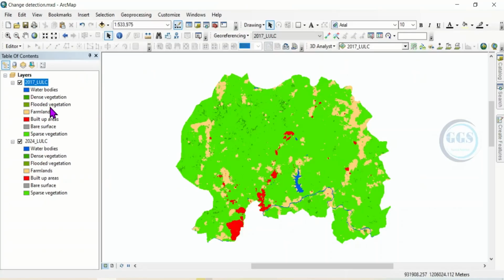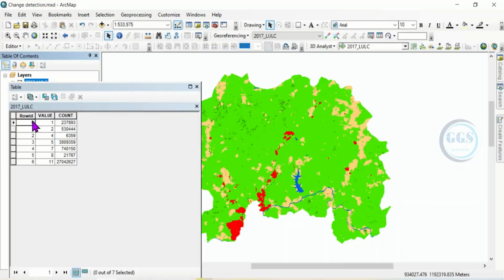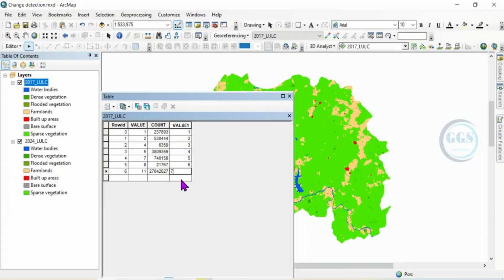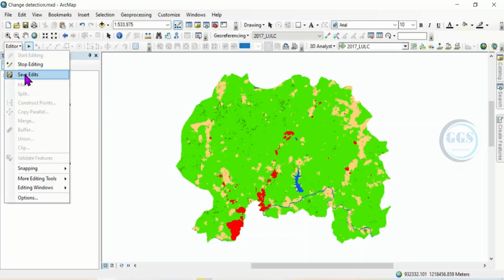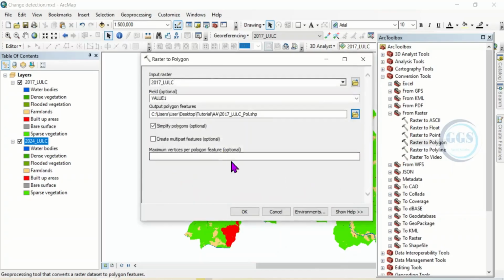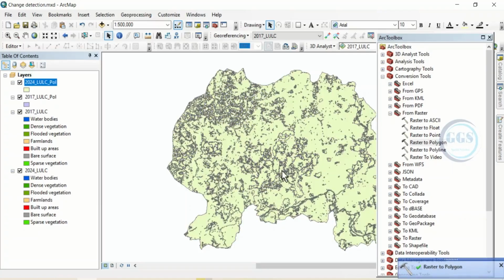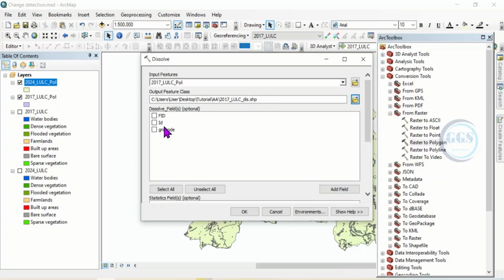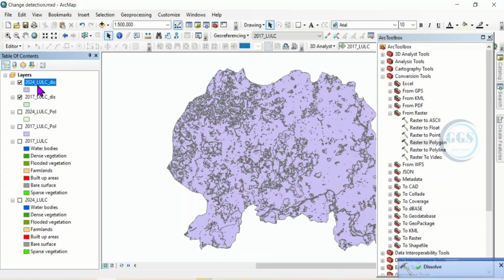Land Use and Land Cover Transition Matrix Calculation: Analyze LULC Changes in ArcGIS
In this tutorial, learn how to calculate a Land Use and Land Cover (LULC) transition matrix to analyze land cover changes over time in ArcGIS Pro. We’ll guide you through preparing multi-year LULC datasets, ensuring consistent classification, and then computing how pixels (or features) change from one category to another between two periods. You’ll see how to build the workflow step-by-step handling attribute relationships, generating transition counts, and interpreting results clearly. The video also covers how to turn the matrix into actionable insights, such as identifying major change categories, tracking stable classes, and spotting conversion patterns like forest-to-urban expansion or agriculture-to-water shifts. Perfect for GIS beginners and remote sensing analysts.

Complete Step by Step Land Use Land Cover Supervised Classification in Google Earth Engine: GEE 2026